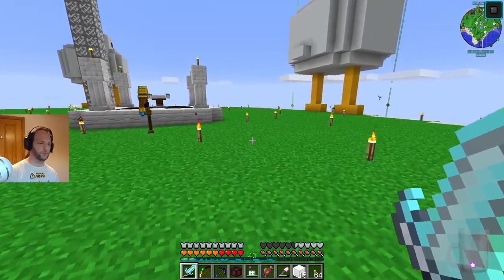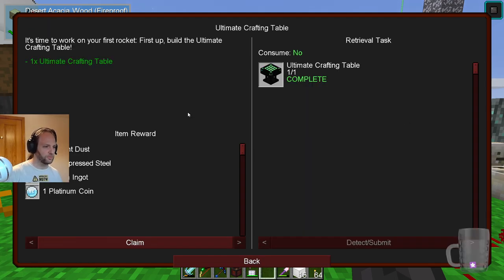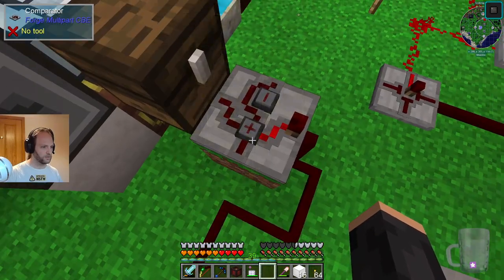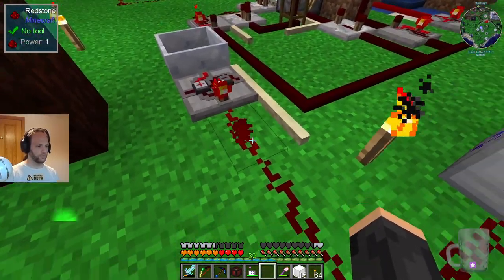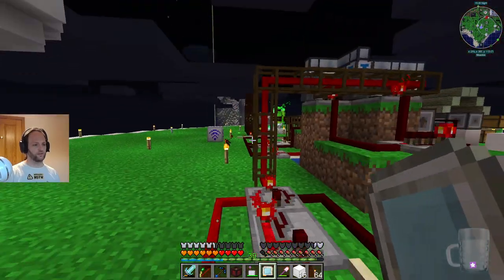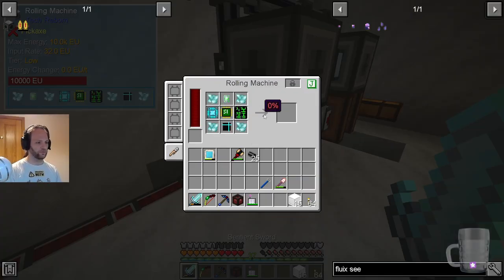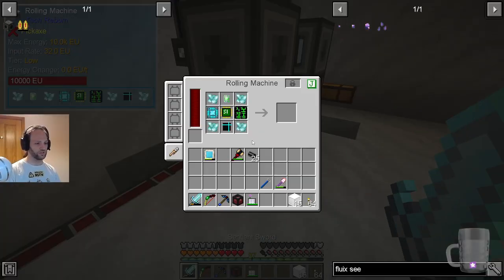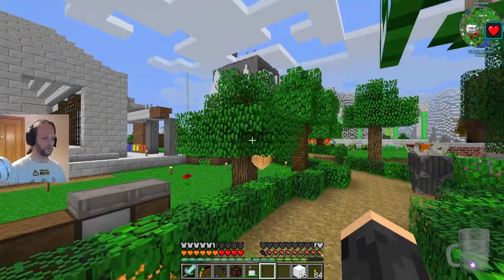Circuit Complex - Dungeons, Dragons and Space Shuttles - Episode 27 [Minecraft]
Every Thursday, er, Monday, nope, Thursday again at 1930 BST we play Dungeons, Dragons and Space Shuttles, a mod pack with all your favourites in it, with the added challenge of lots of very difficult enemies and similarly difficult crafting recipes.

► Social media!